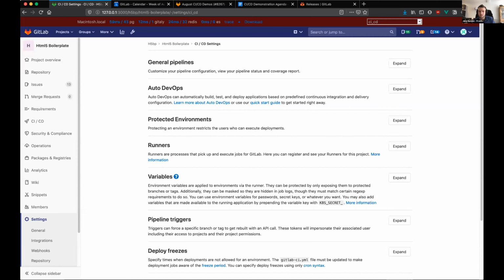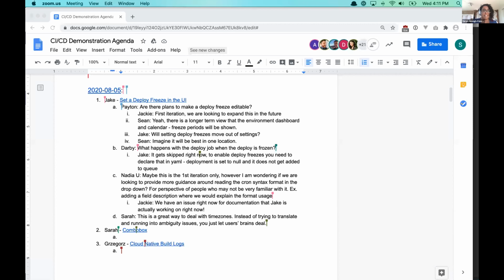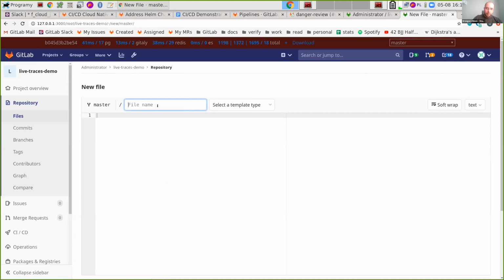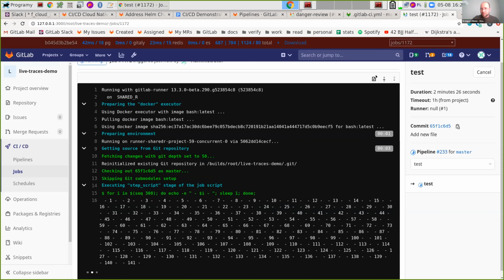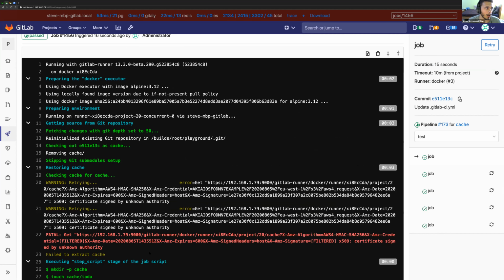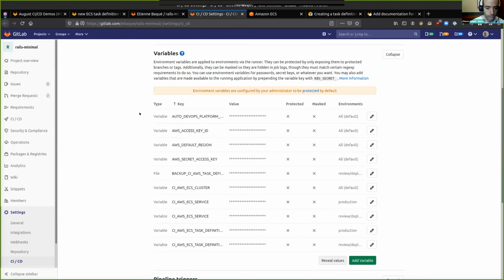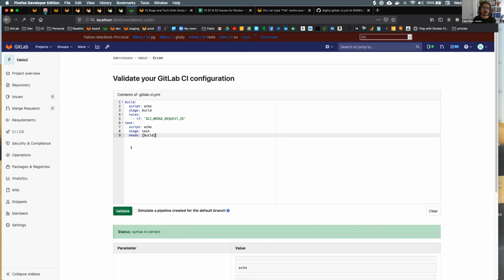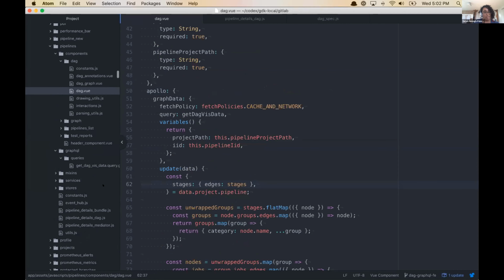August CI/CD AMEA Technical Demonstrations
The team ran through our demos for this month using a new format that was more closely managed.